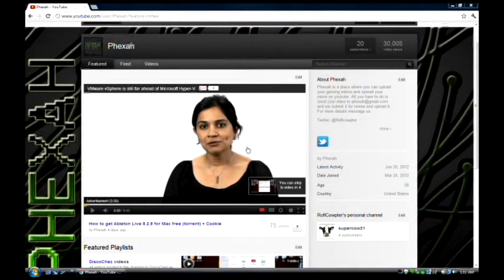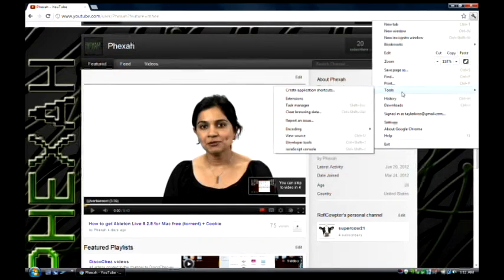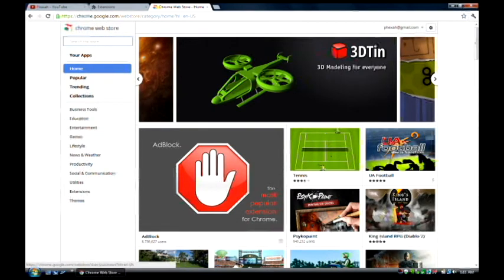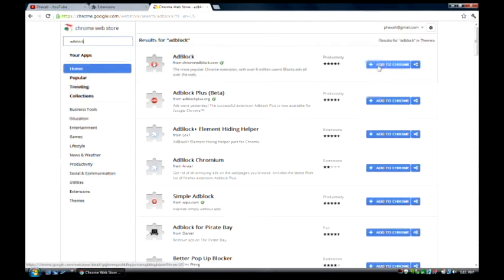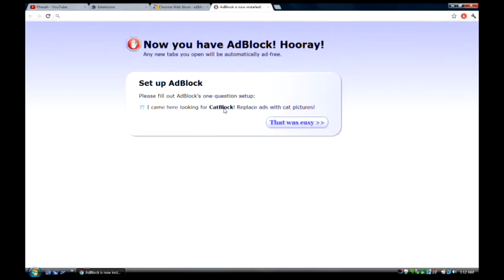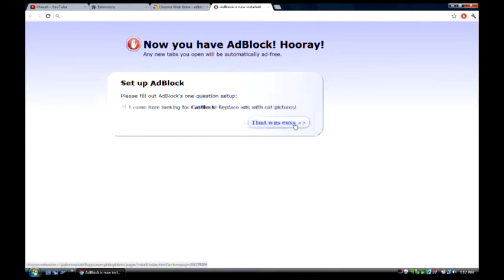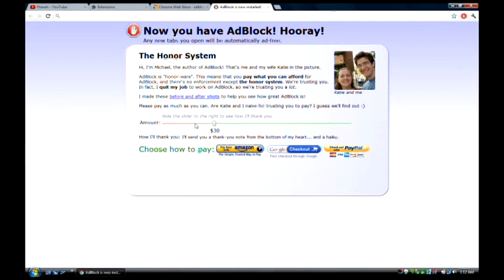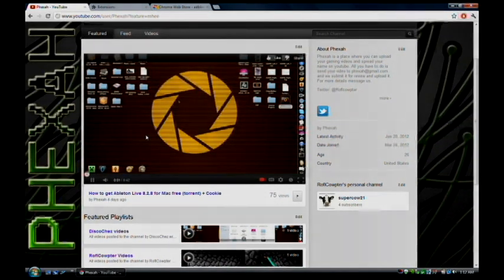How to remove ads from any website on Chrome or Firefox (Youtube, Facebook, ETC.) By: Roflcowpter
in this video tutorial i will show you how to download and install an extension that will block all ads from any video or website on the internet! It would mean a lot to us if you could like the video if you liked it and dislike it if you did and please tell us why!